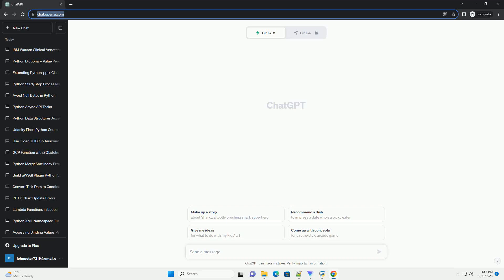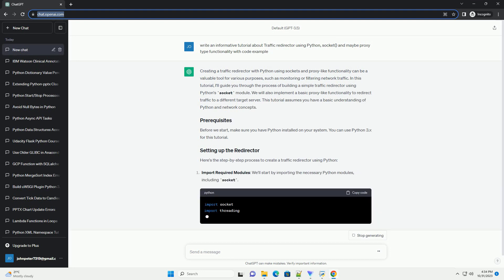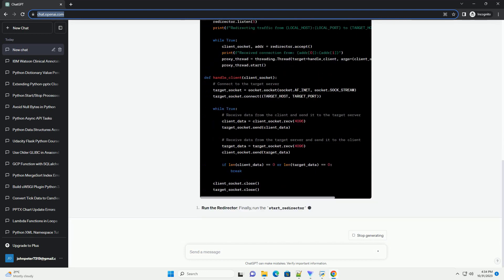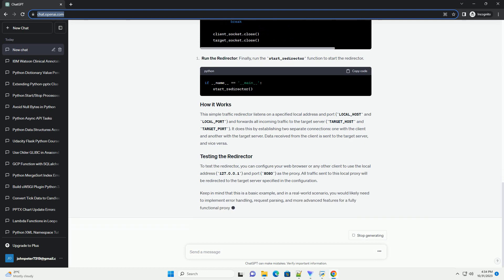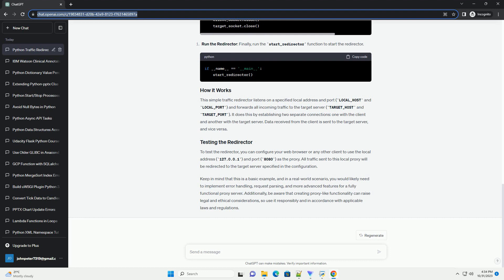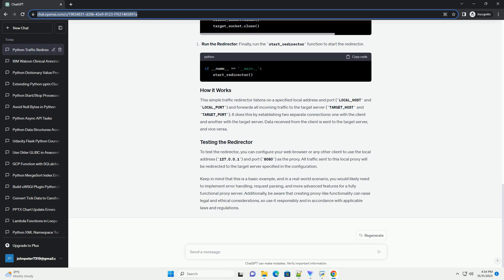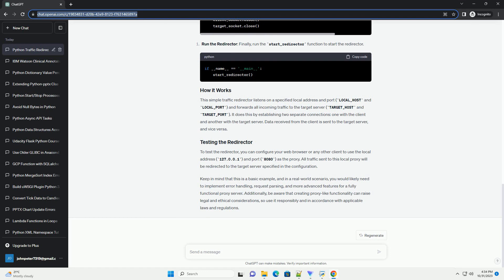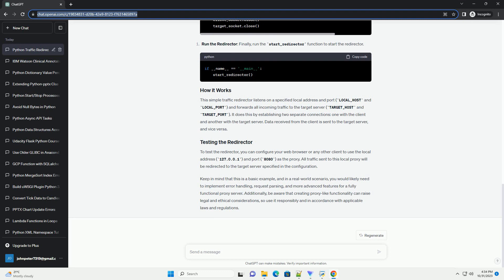Traffic redirector using Python socket and maybe proxy type functionality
Creating a traffic redirector with Python using sockets and proxy-like functionality can be a valuable tool for various purposes, such as monitoring or filtering network traffic. In this tutorial, I'll guide you through the process of building a simple traffic redirector using Python's socket module. We will also implement a basic proxy-like functionality to redirect traffic to a different target server. This tutorial assumes you have a basic understanding of Python and network concepts.
Before we start, make sure you have Python installed on your system. You can use Python 3.x for this tutorial.
Here's the step-by-step process to create a traffic redirector using Python:
This simple traffic redirector listens on a specified local address and port (LOCAL_HOST and LOCAL_PORT) and forwards all incoming traffic to the target server (TARGET_HOST and TARGET_PORT). It does this by establishing two separate connections: one with the client and another with the target server. Data received from the client is sent to the target server, and vice versa.
To test the redirector, you can configure your web browser or any other client to use the local address (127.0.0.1) and port (8080) as the proxy. All traffic sent to this local proxy will be redirected to the target server specified in the configuration.
Keep in mind that this is a basic example, and in a real-world scenario, you would likely need to implement error handling, request parsing, and more advanced features for a fully functional proxy server. Additionally, be aware that creating proxy-like functionality can raise legal and ethical considerations, so use it responsibly and in accordance with applicable laws and regulations.
ChatGPT